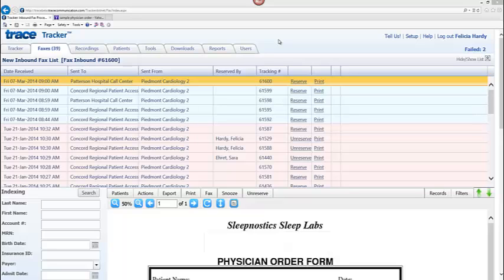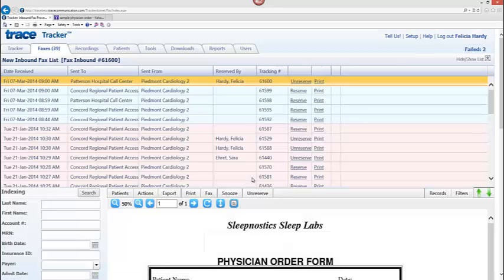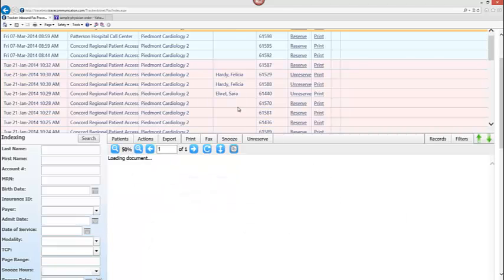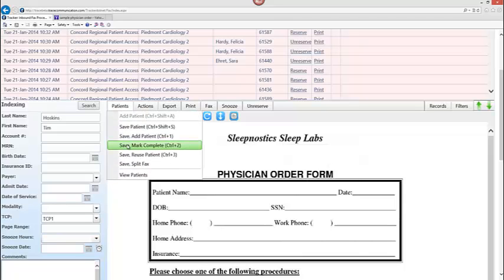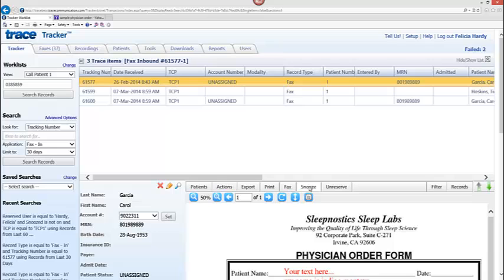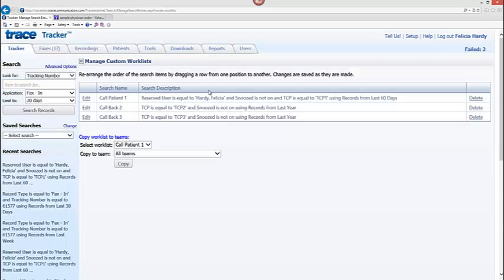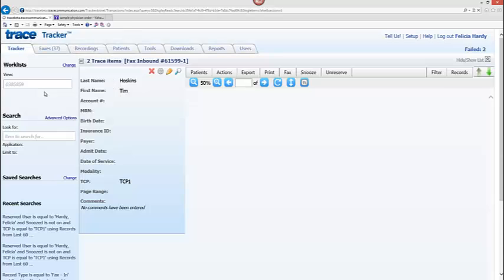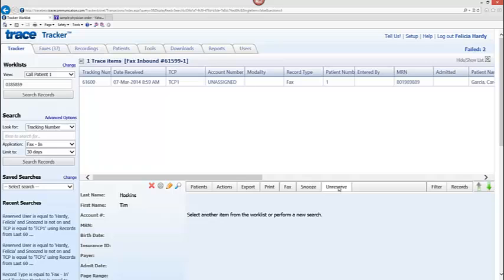Trace Release 2 - 2014 | Snooze and Reserve Features